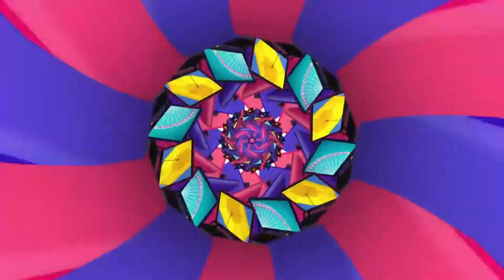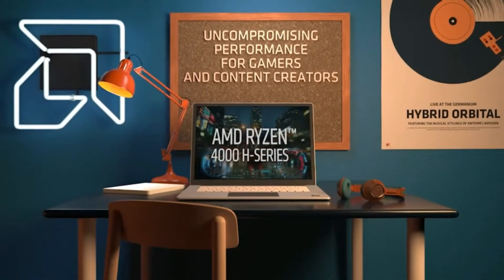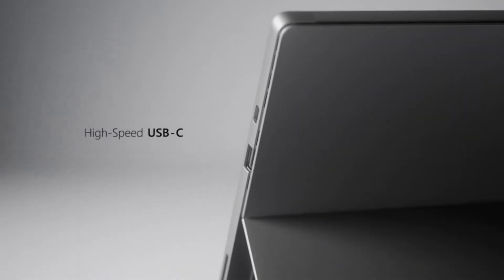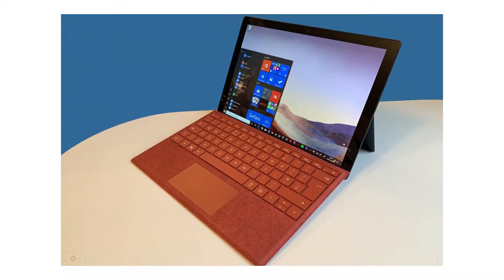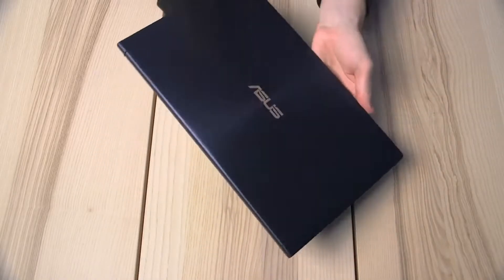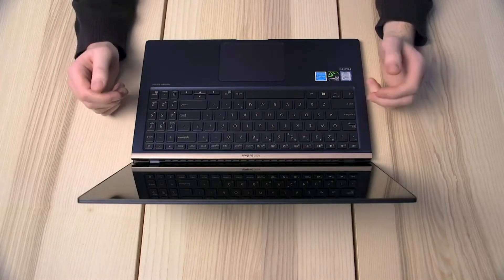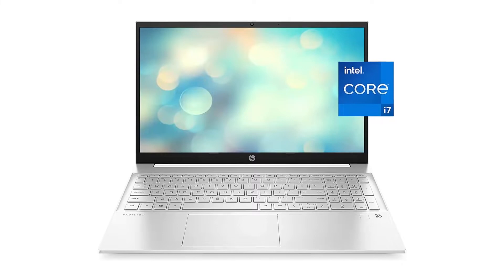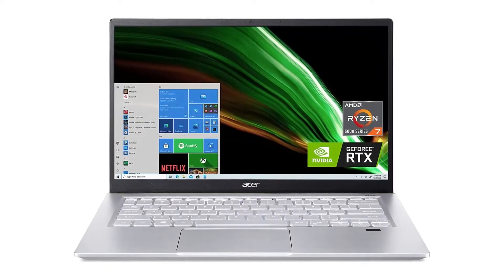Best Laptops for Computer Science Students in 2022 - Top 5Best Laptops Review & Buying Guide.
► Best Laptops for Computer Science Students in 2022 - Top 5Best Laptops for Computer Science Students in 2022 Review & Buying Guide.

► 1.  Lenovo Flex 5 14" 2-in-1 Laptop

► 3.  ASUS ZenBook 15 Ultra-Slim Laptop

► 4.  HP Pavilion 15 Laptop

► 5. Acer Swift X SFX14-41G-R1S6 Creator Laptop

Looking for the  Best Laptops for Computer Science Students in 2022. Then, 5BestOnes can help you out. In today's video, we share with you the 5Best Laptops for Computer Science Students in the 2022 Review & Buying Guide.